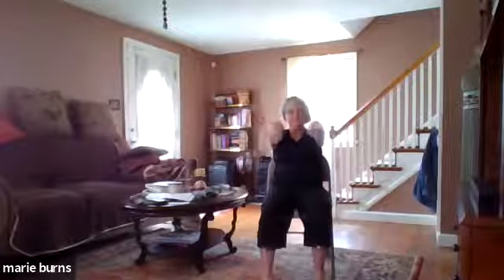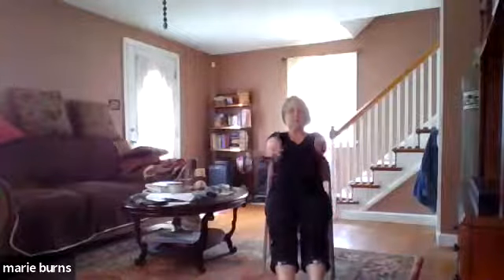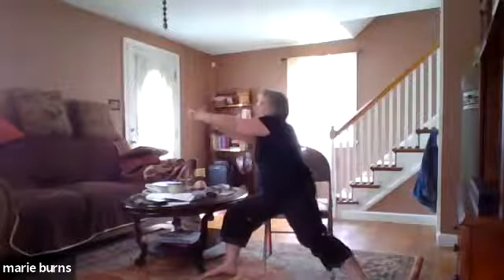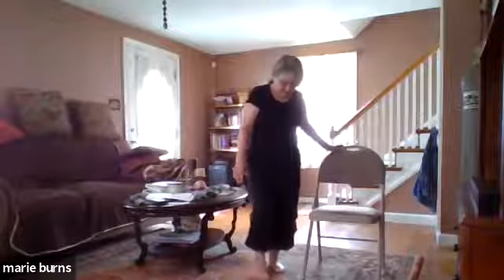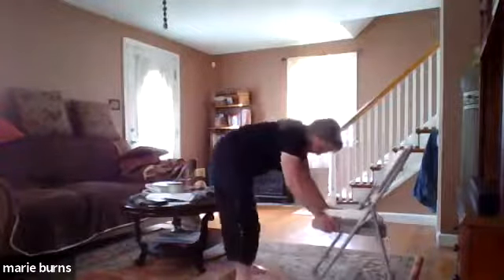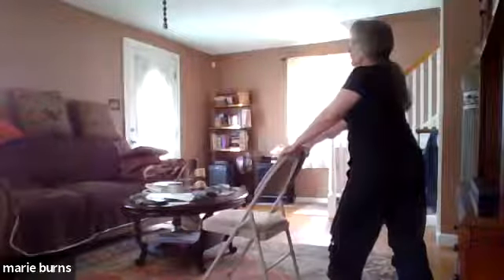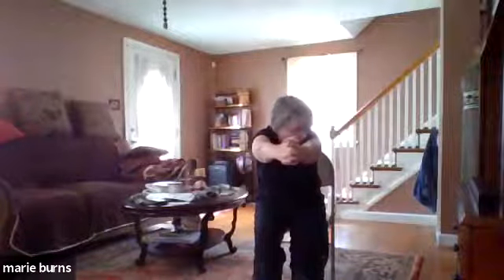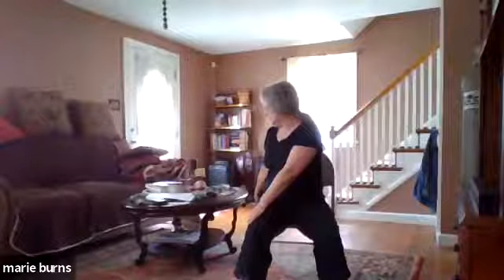September 2, 2020 - Chair Yoga with Marie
This cloudy day was made better with some mindfulness with Marie!